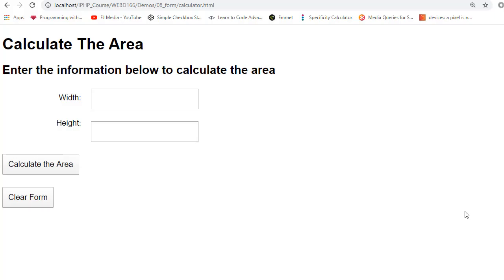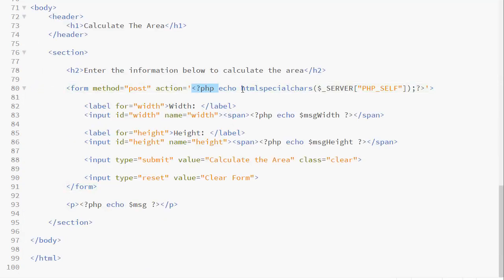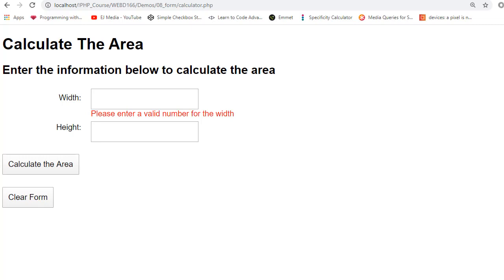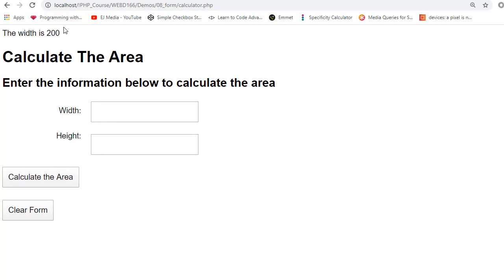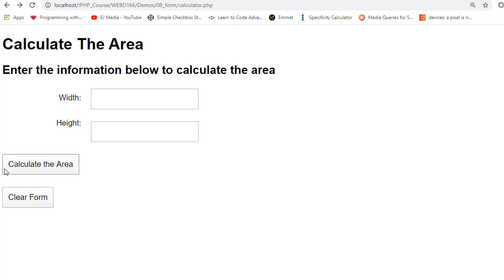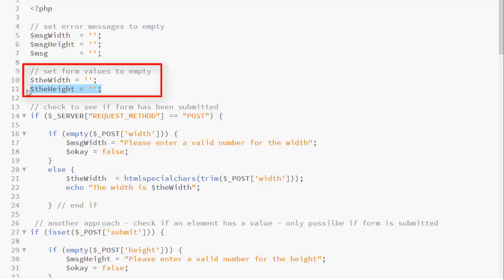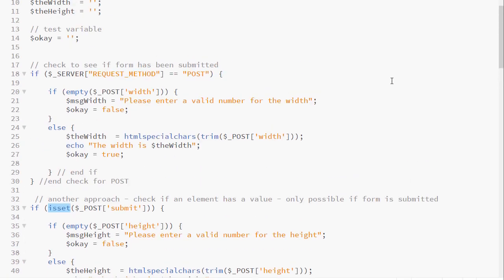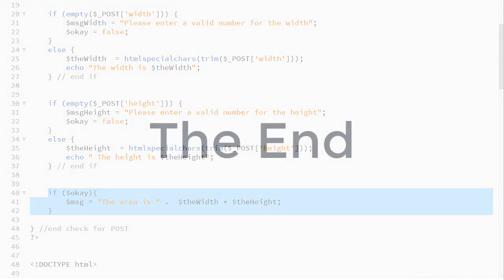Demo: Create a Postback and Sticky PHP Form